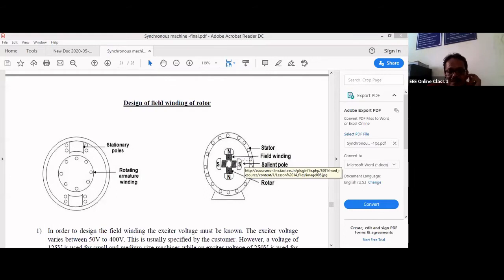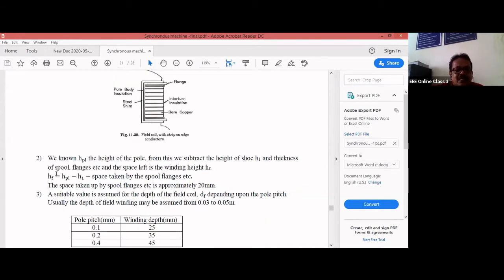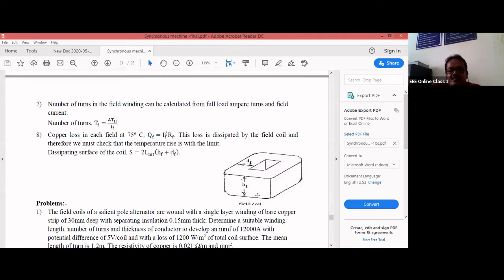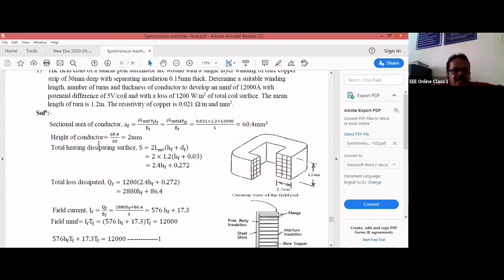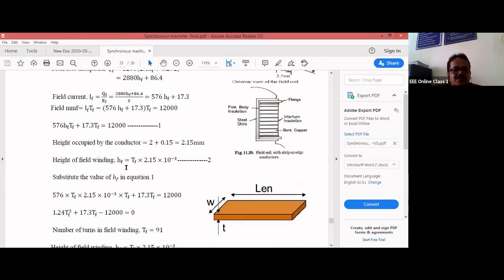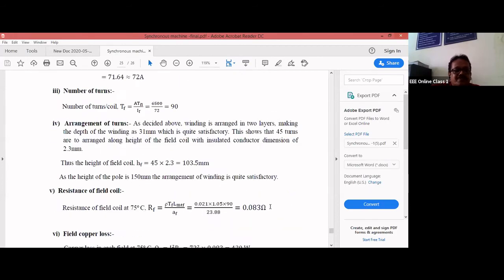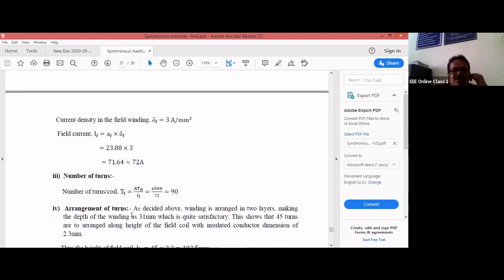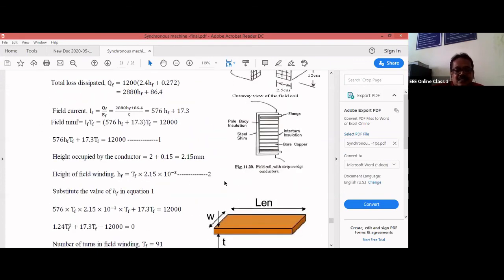Design of field winding of synchronous machine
In this video i have gone through design procedure of field winding of synchronous machine. numerical s solved.